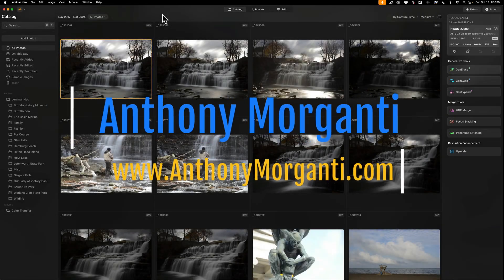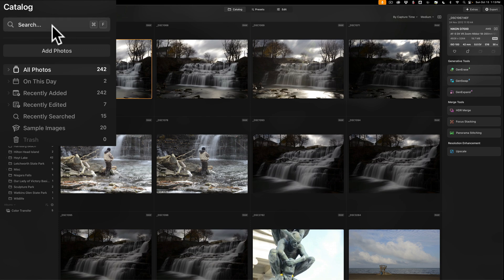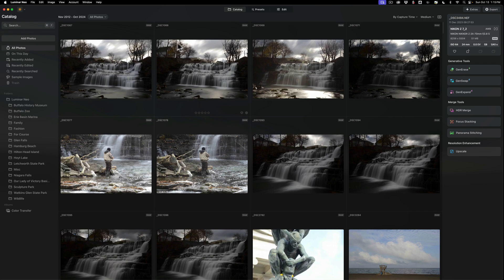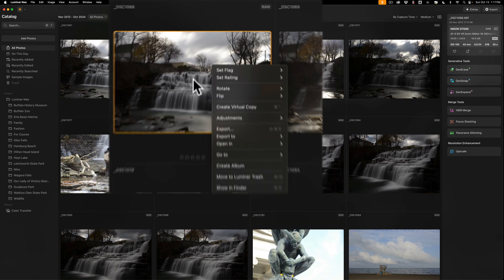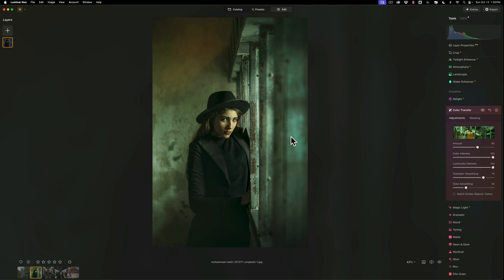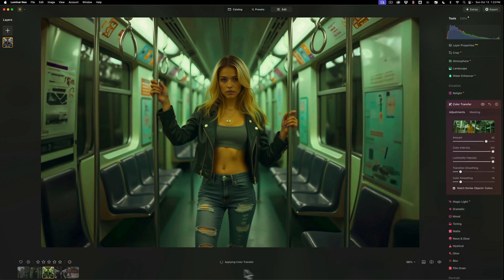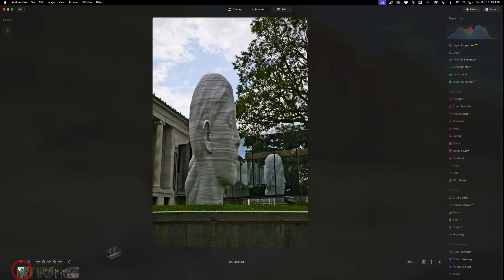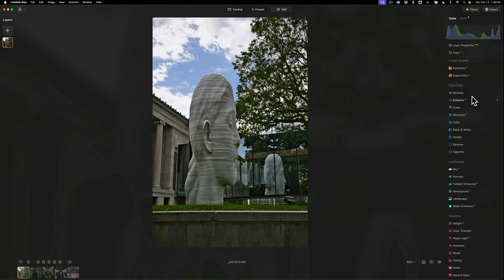What's NEW in Luminar Neo's BIG FALL UPDATE?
In this video, I demonstrate new features in Luminar Neo's "Big Fall Update."

AFF-7ajC
morganti-neo